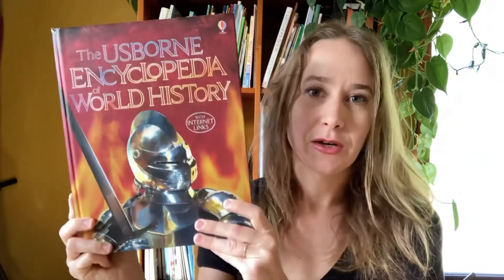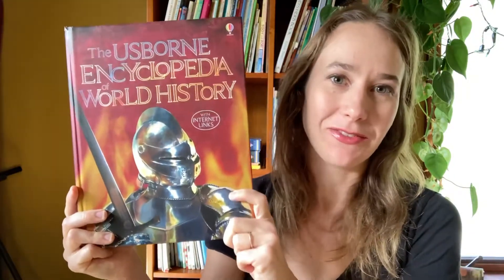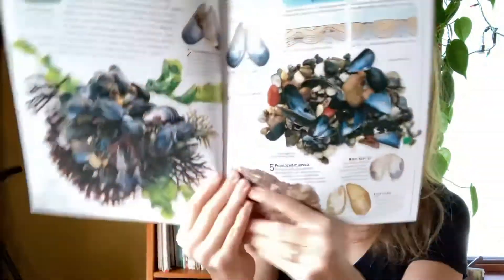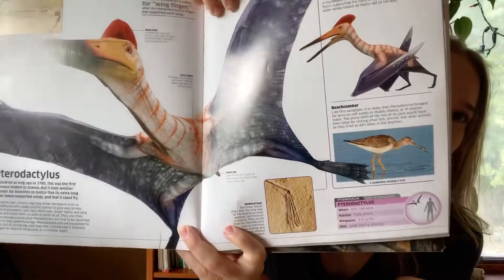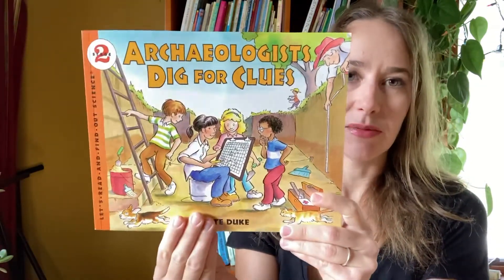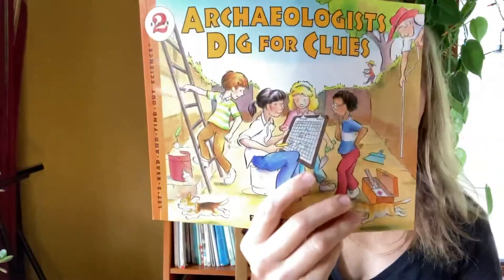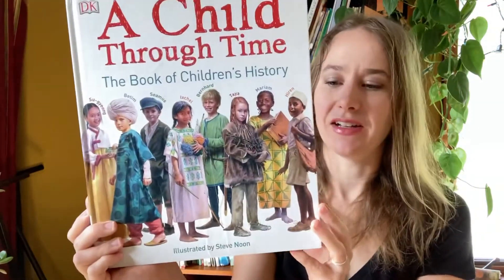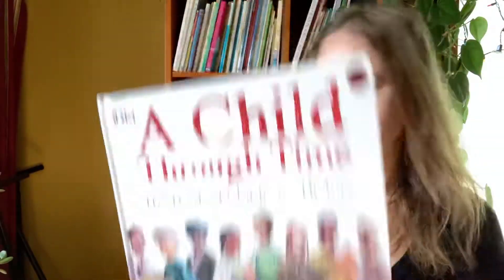Best Prehistory Books~ Unit Study Ideas for Teachers and Homeschool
Check out my recommendations for the best books for teaching prehistory to your students. Elementary and middle school - the big bang to the rise of agriculture!

A Little History of the World

Let's Go Rock Collecting

DK Eyewitness Fossil

When Sue Found Sue

DK Smithsonian Dinosaurs

                A few other great dinosaur ones I didn't have time to mention:
Day of the Dinosaurs

When We Became Humans

Archaeologists Dig for Clues

Prehistoric Mammals

What was the Ice Age?

Discovery in the Cave

The First Drawing

When on Earth

A Child Through Time

Be sure to check out the 'Learning from Home' section if you have kids doing homeschool or distance learning this year